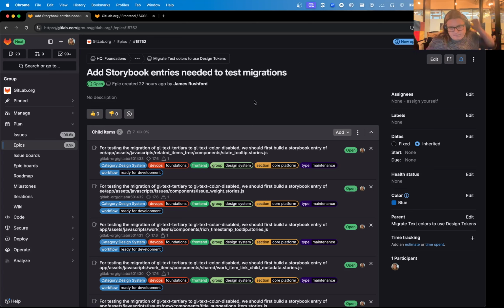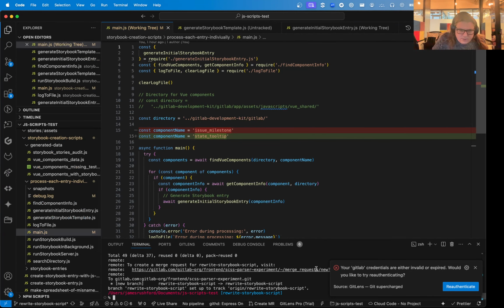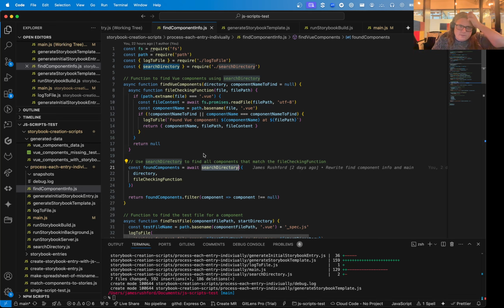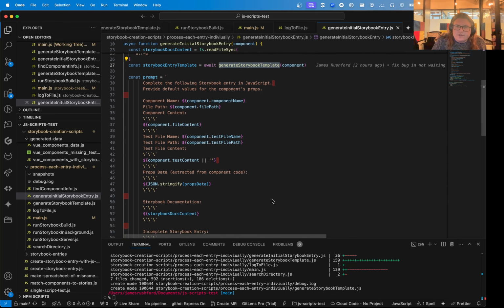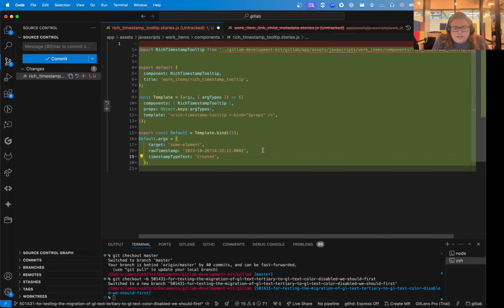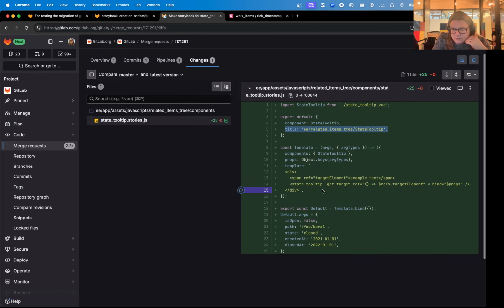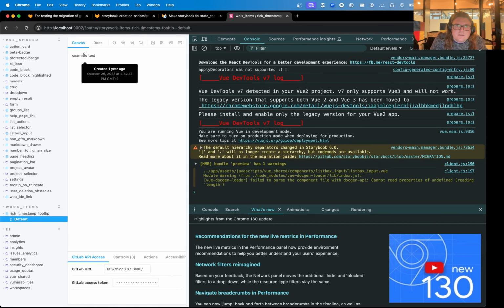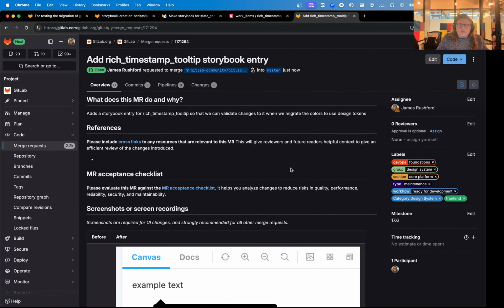Making a GitLab storybook entry for validating changes to components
Here is the link to the project I'm using for making a storybook entry template: